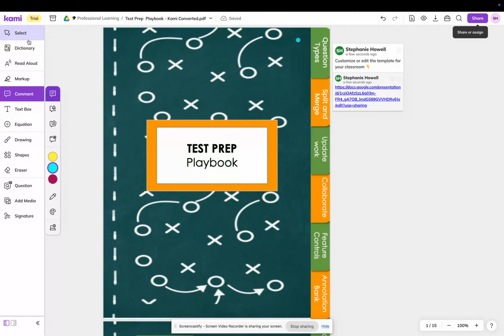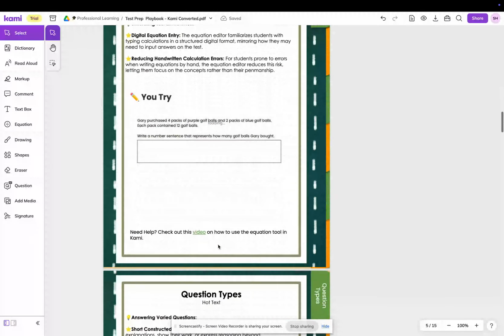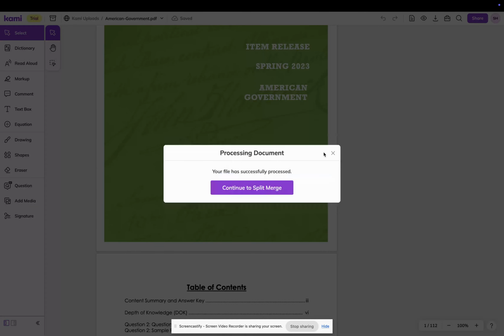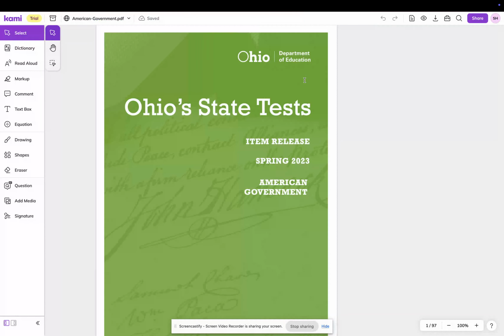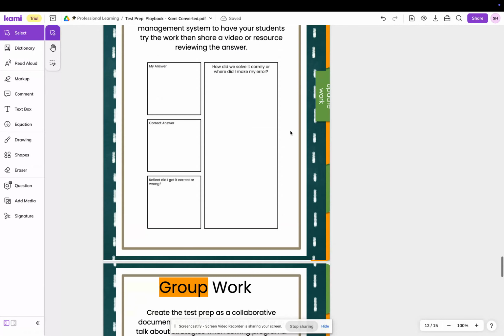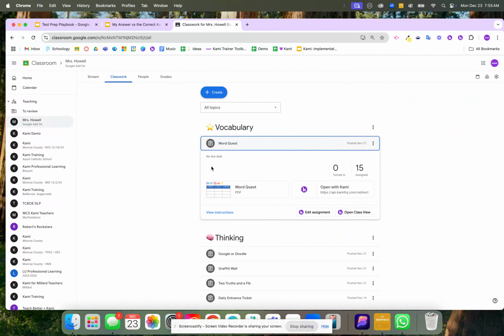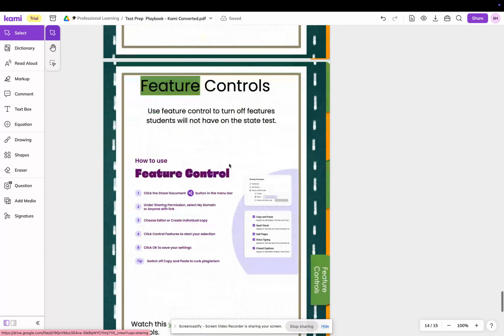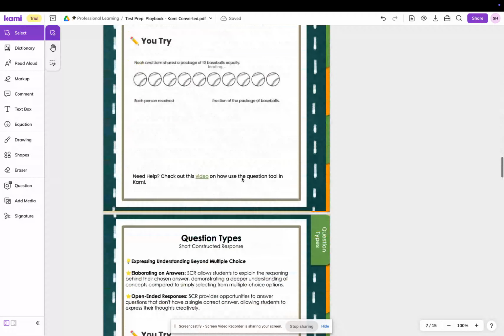Test Prep Playbook